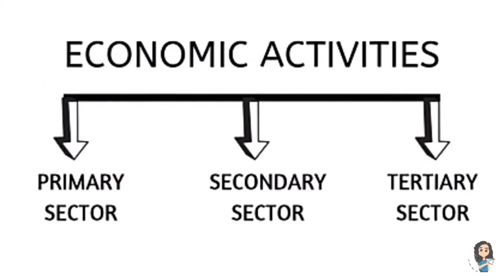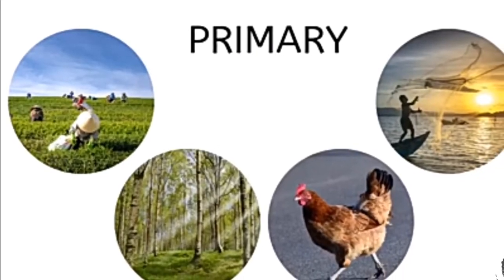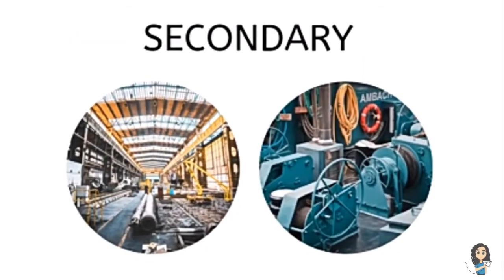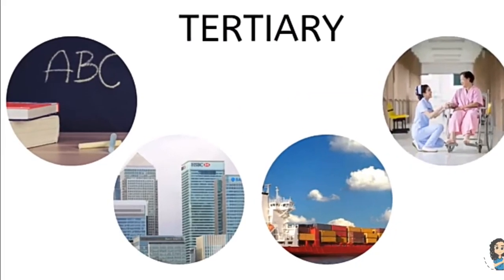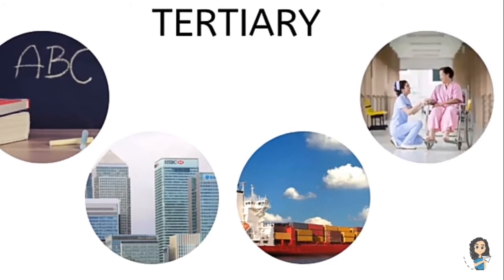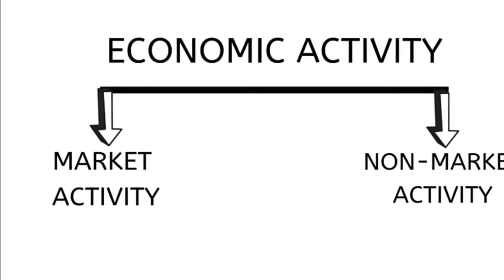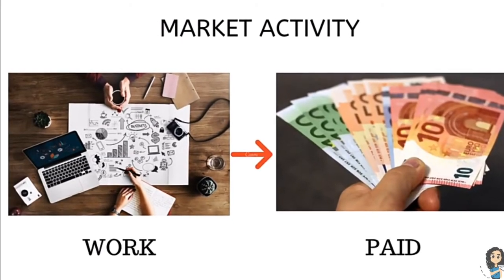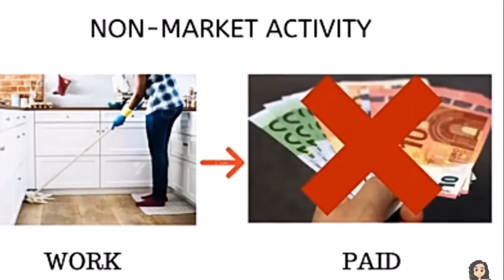People as a Resource (Module 2)Economics.Class 9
Geetha VR